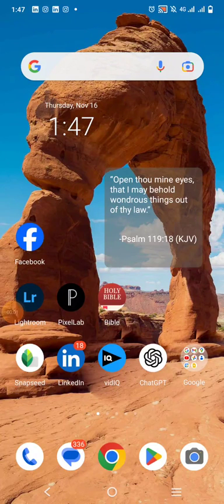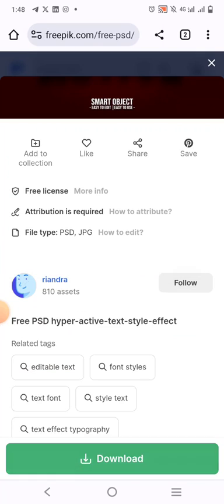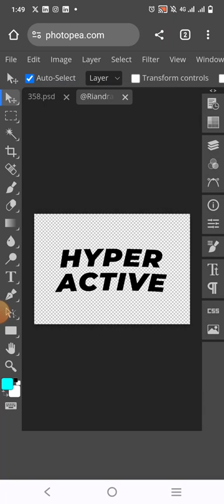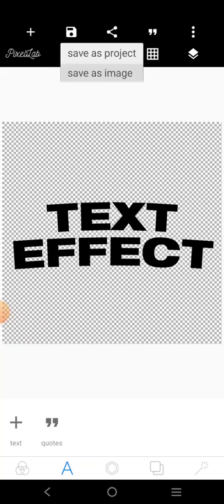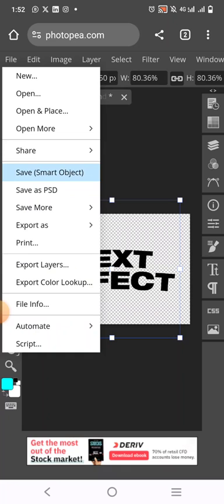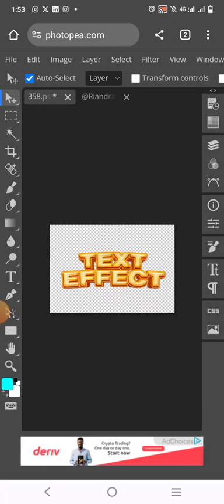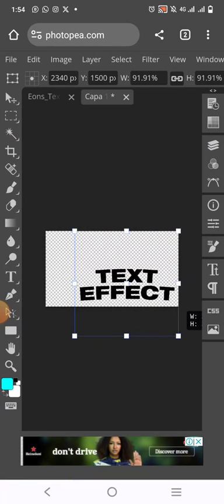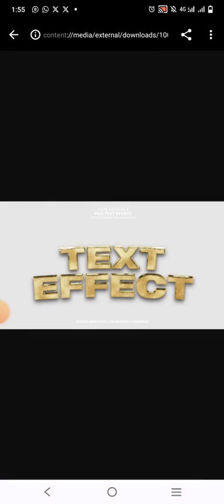How to Download and Edit PSD Text Effects with your Smartphone || Photopea Tutorial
Learn the ins and outs of downloading and editing PSD text effects from Freepik using just your smartphone in this comprehensive tutorial.

Uncover the power of mobile editing with step-by-step guidance on utilizing Photopea to enhance your design skills on the go.

Master the art of transforming text effects with the convenience of your handheld device.